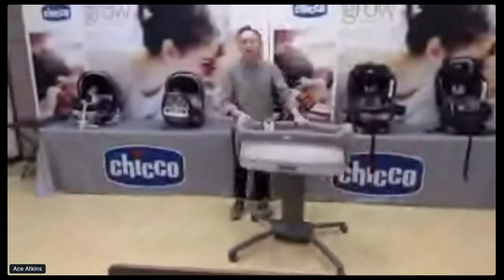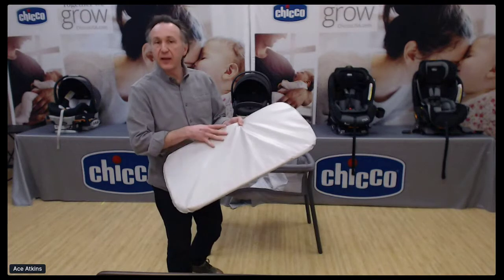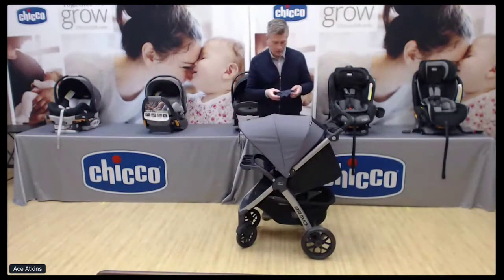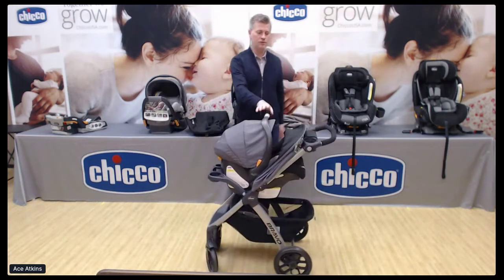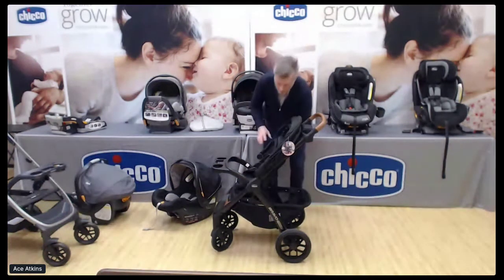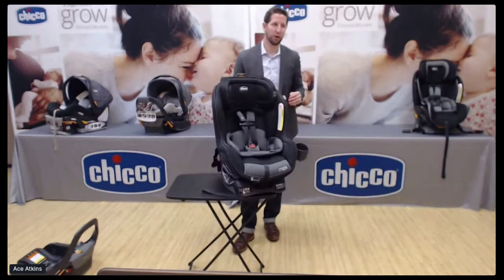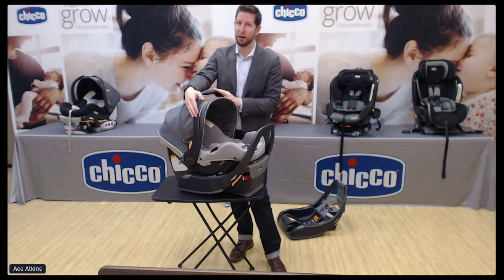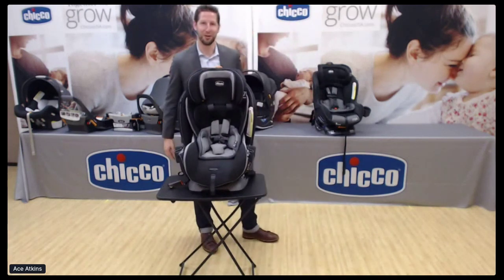Car seat safety and baby gear with Chicco